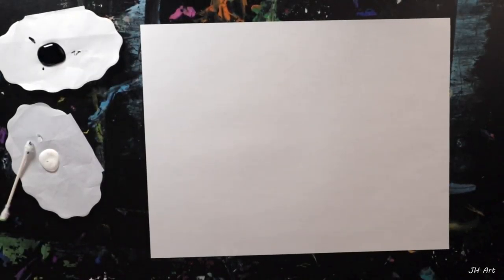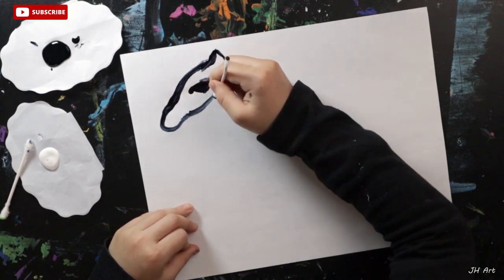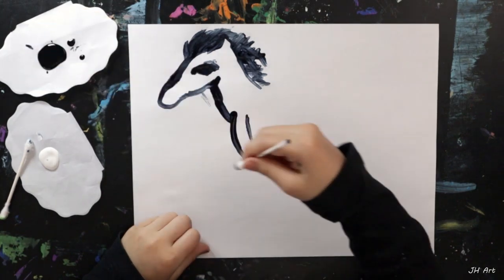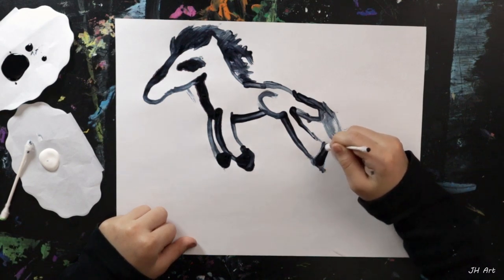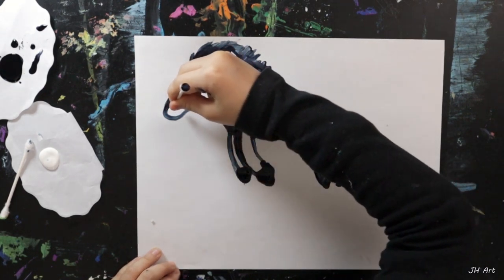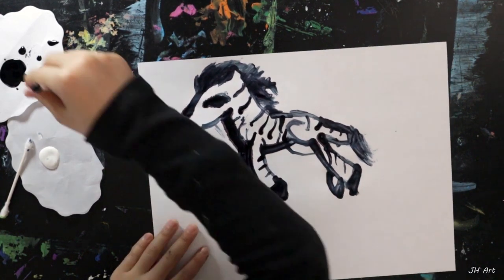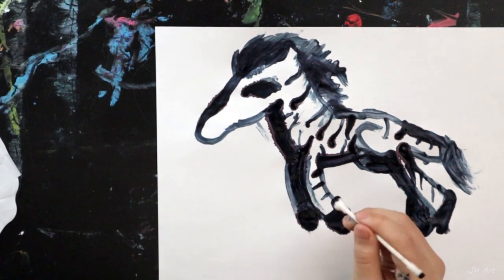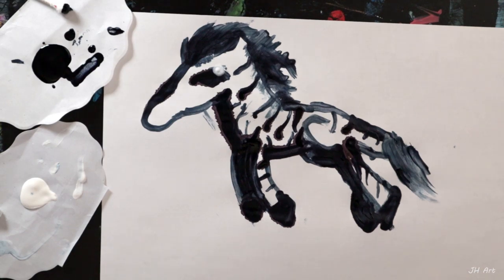Draw a Zebra | Cotton Swab | Paints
Freestyle painting of a Zebra using a Cotton Swab.